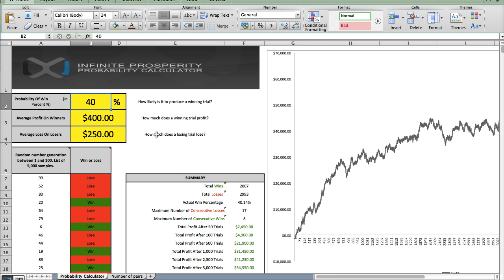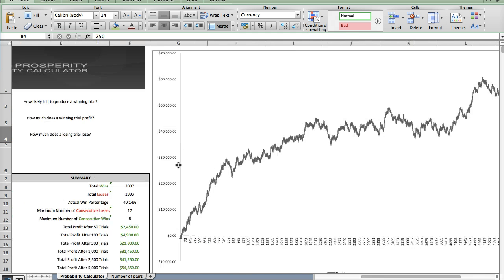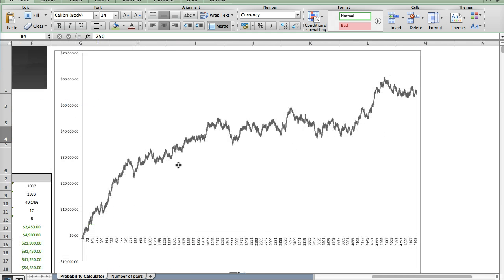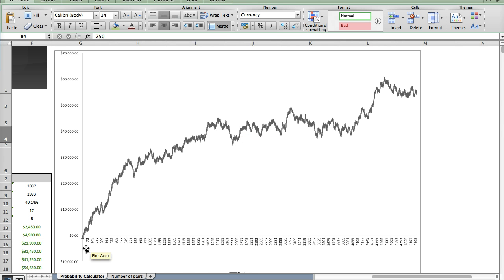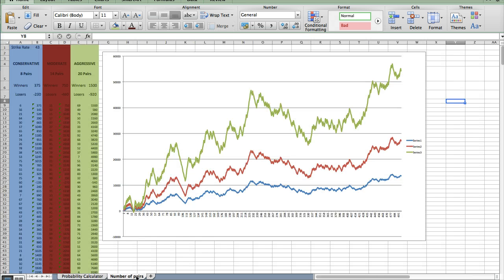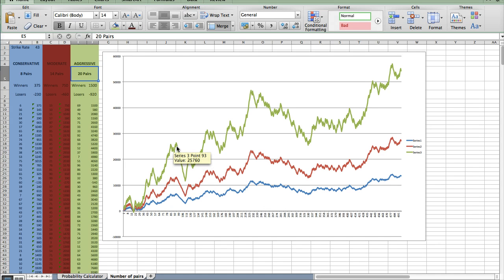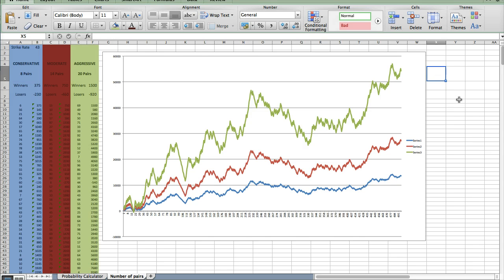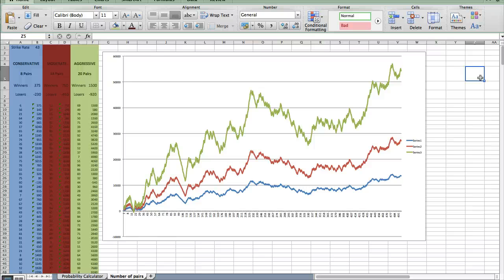How many currency pairs should you trade?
A screencast recorded in 2013 with an insight into the pro's and cons of trading a few pairs over a great number of pairs - and also how to sync your routine to your particular trading personality.